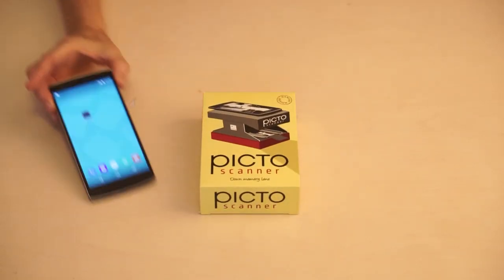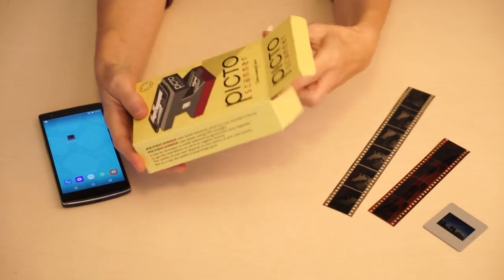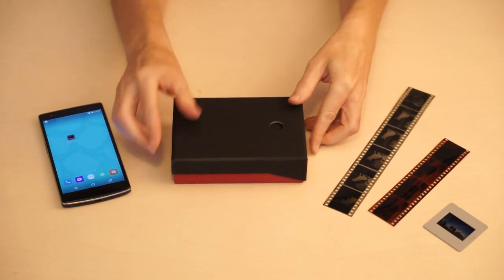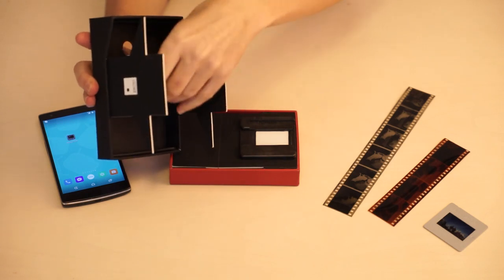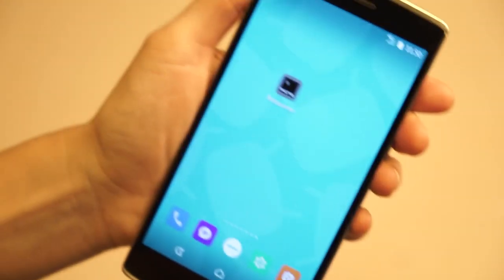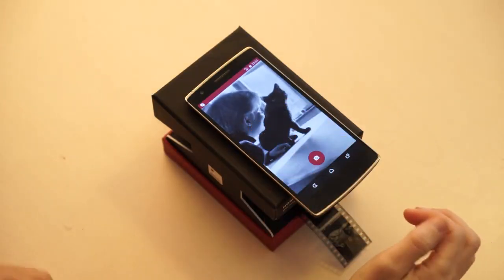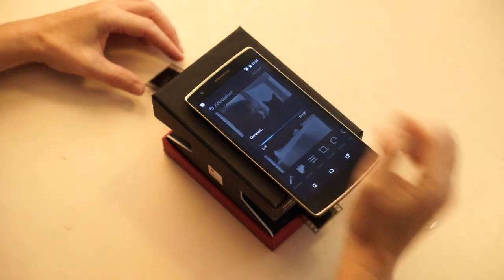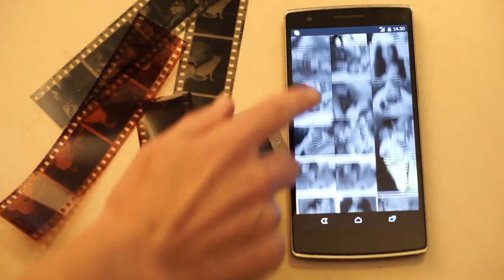How PictoScanner works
How to make negative positive and bring memories back to life.
PictoScanner can be used to scan color negative, black and white negative and slide film.
The shortest way between the digital and the analogue world.